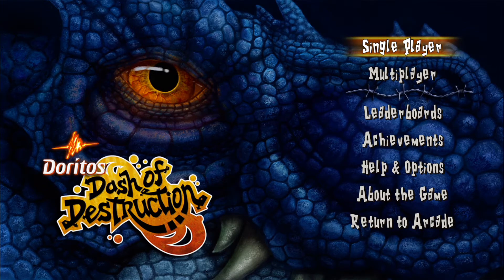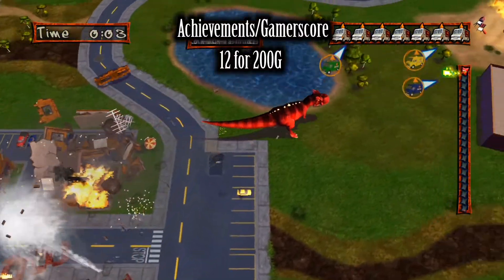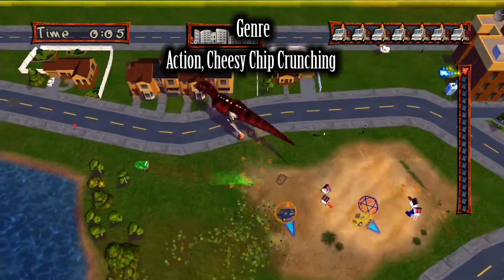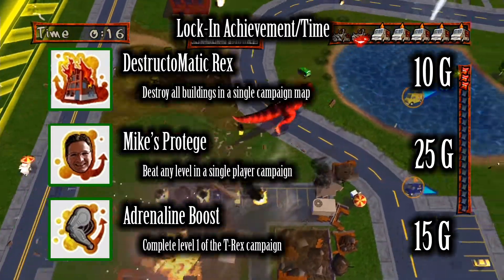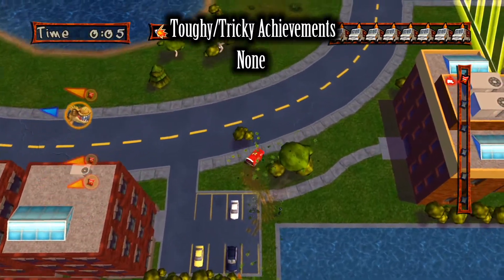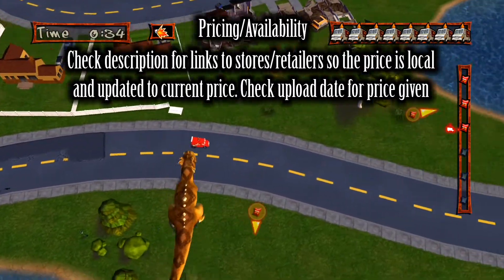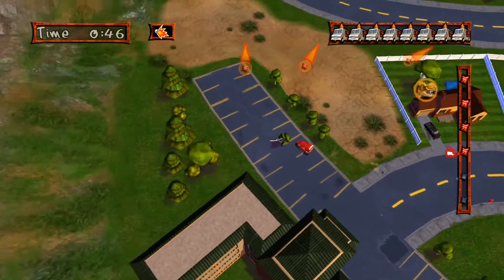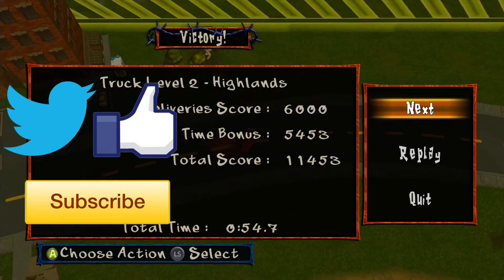Completion Club: Dash of Destruction Edition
TNT OI OI OI TNT IM DYNASAUR!
Other than that, come see me talk about doritos and chievements, the best things ever!

Song:
"Chilll Mehdull 2" by my 'band'